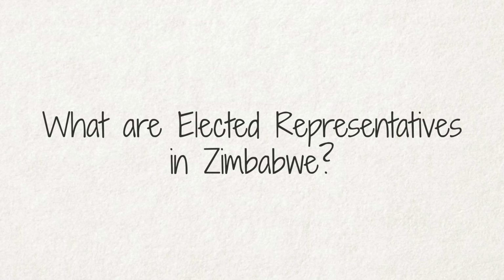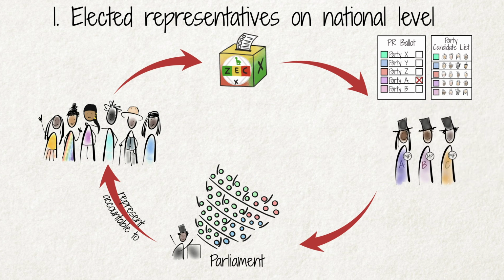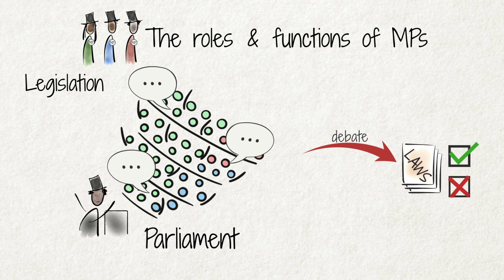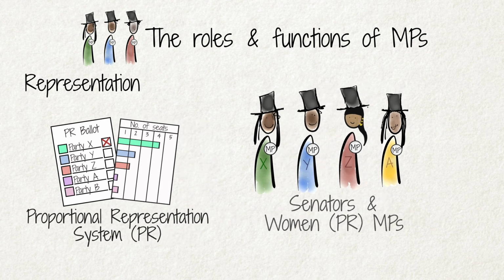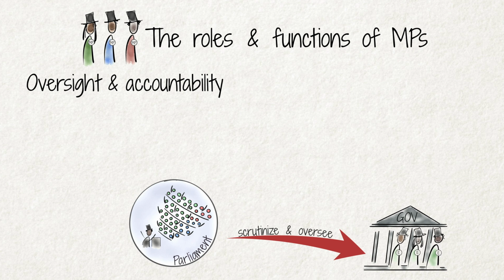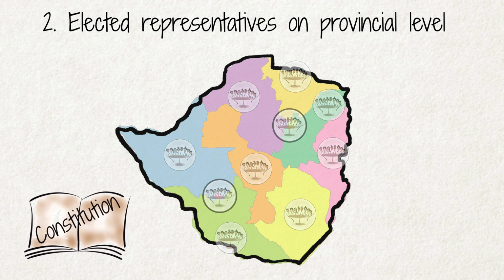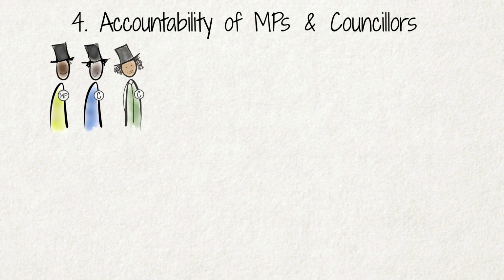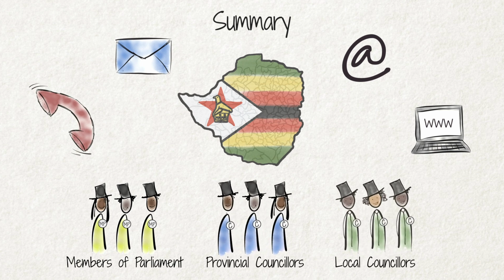What are Elected Representatives in Zimbabwe?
In this video we look at the role and functions of elected representatives on national, provincial, and local level of government in Zimbabwe. This video is part of the Civics Academy Election Series for Zimbabwe. In these videos we explore different aspects of elections and why they are a central feature of democracy.

Zimbabwe has three types of elected representatives.

1. Elected representatives on national level
In a democracy, voters elect members of Parliament, also called MPs, to represent their interests on national level.
MPs provide a crucial link between government and the people. Because MPs are elected representatives, they must act in the public interest. This means that their mandates are temporary and that they are accountable to voters. Voters do not have to re-elect them if they are not good public representatives or if they do not deliver on their promises.
In Zimbabwe, Parliament has two houses, or chambers, the National Assembly and the Senate. The National Assembly currently has 270 MPs while the Senate has 80. We explain the structure and functions of parliament in more detail in our Civics Academy for Zimbabwe video: “What is the Legislature?”
MPs sit in Parliament as either members of a political party if they were elected on a party ticket or, as independent MPs if they were elected in their individual capacity.

2. Elected representatives on provincial level
The Constitution of Zimbabwe requires the election of representatives that sit in each of the eight provincial councils and two metropolitan councils.
But at the time when this video was made (2022), these Councils had not yet been established. Once they are established, the number of representatives in these councils will differ across the ten provinces depending on how many mayors and chairpersons from local government each province has. We explain this aspect in more detail in our Civics Academy video “How does the Electoral System work in Zimbabwe?”

3. Elected representatives on local level
Zimbabwe also has elected representatives at the local level of government, called councillors.
Currently, we only have ward councillors who are elected to represent specific wards and are accountable directly to the people living in that area.
But the Constitution has now opened the door for councillors elected through the proportional representation system (PR). These PR councillors, who may only be women, are elected through their political parties.